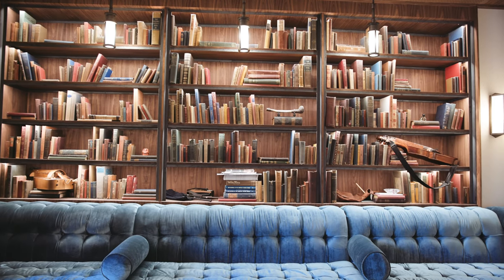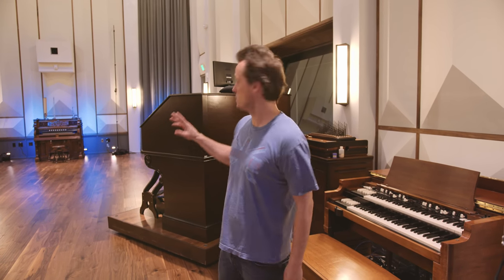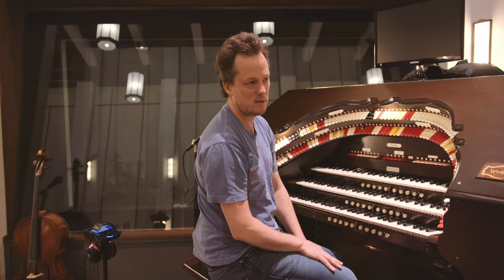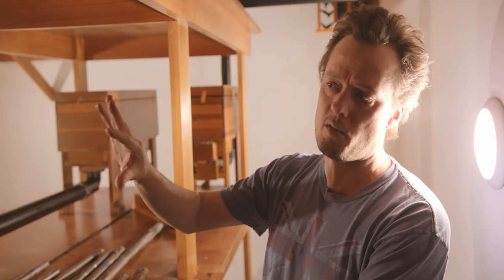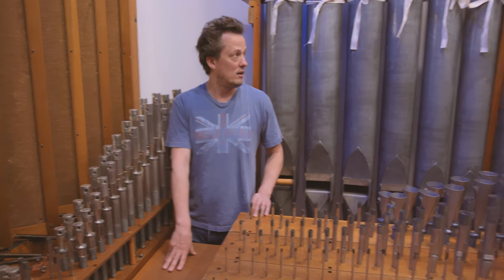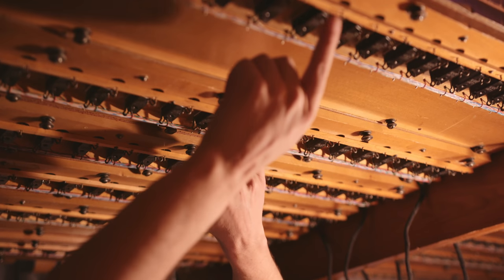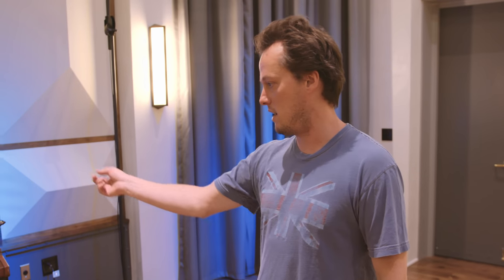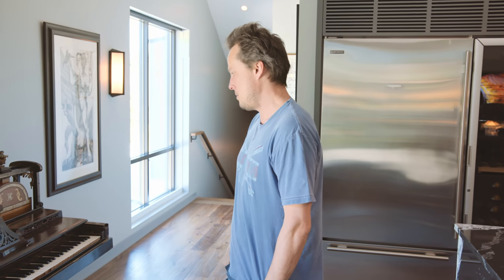Creative Cribs - Nathan Barr (The Americans)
At the end of 2018, we were invited to 'True Blood' composer Nathan Barr’s studio for a very special studio tour.

To access 100's of hours of composing tutorials, tips and tricks, check out